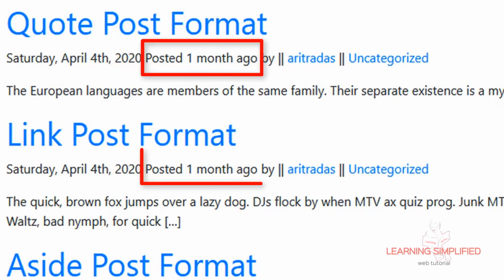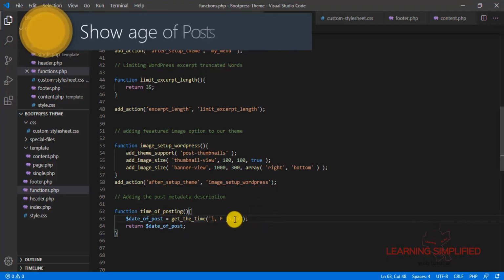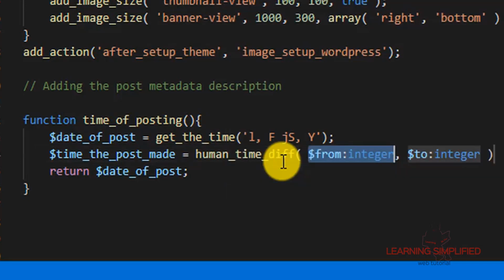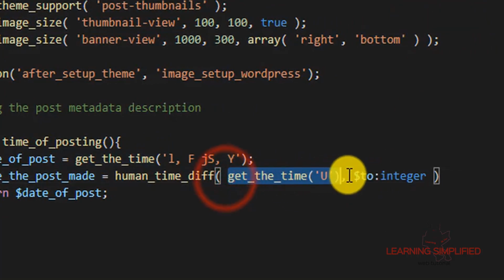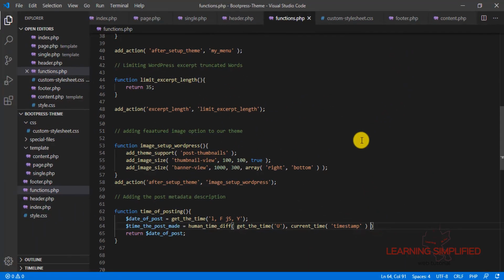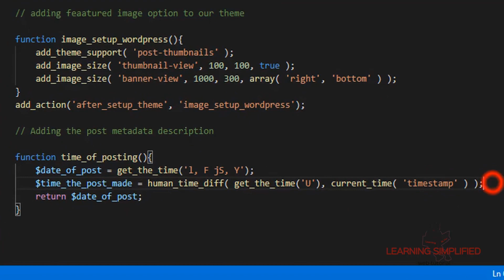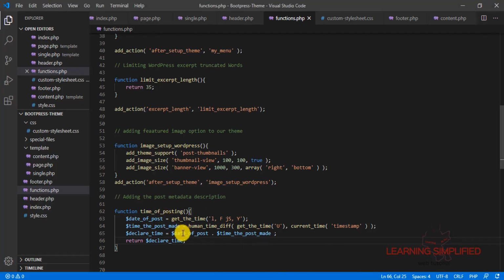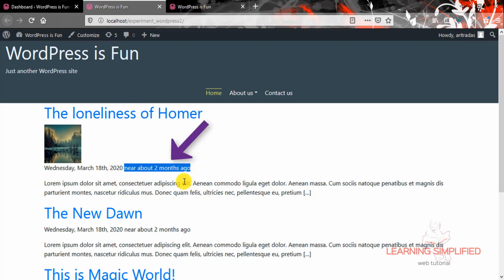WordPress Tutorial-show age of Posts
WordPress post metadata tutorial for Beginners- how to show ages of posts.

WordPress post metadata is a very powerful feature to display the timestamp, author's name, categories and other useful features, i.e, the post metadata option related to the post. In this part, we will show the age  info related to the post.

Things those we are about to learn in this tutorial:

1) How to show Age of your posts
2) Calculating the difference between the time of post made and the current time.
3) Showing output in the relevant way into our theme.

In the next tutorial, we will be adding Post Meta Description Author's name to the posts in the WordPress theme that we have created.